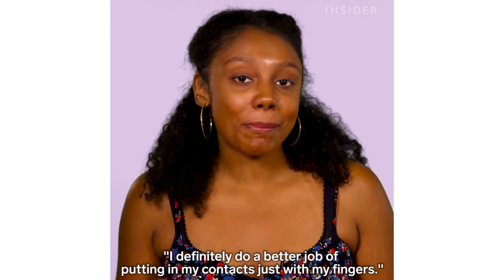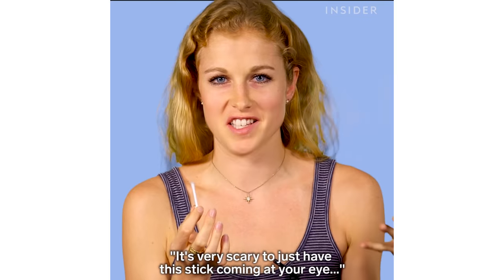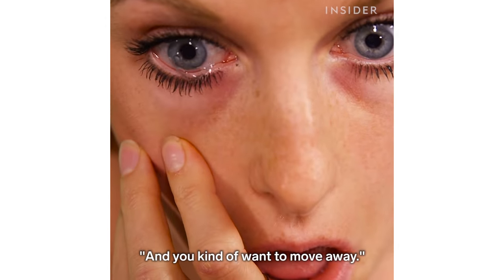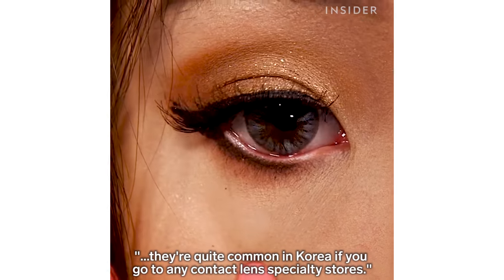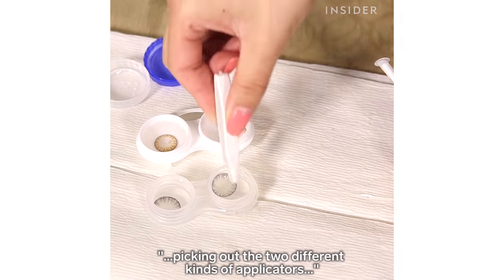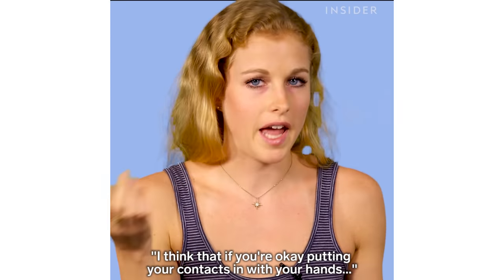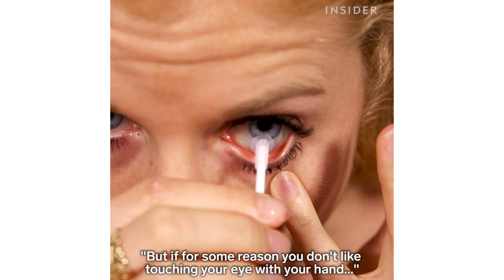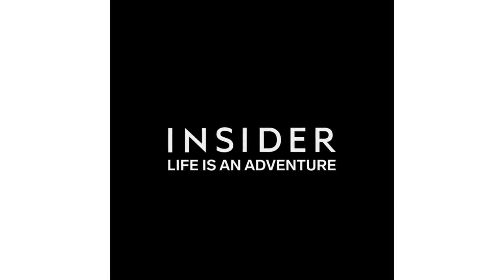We Tried A Contact Applicator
This little device helps you put in your contacts.